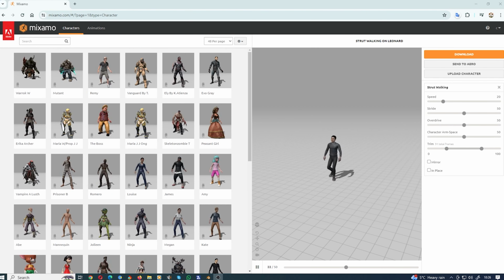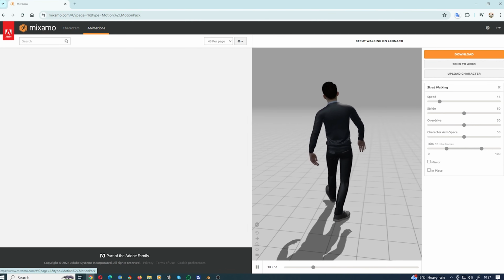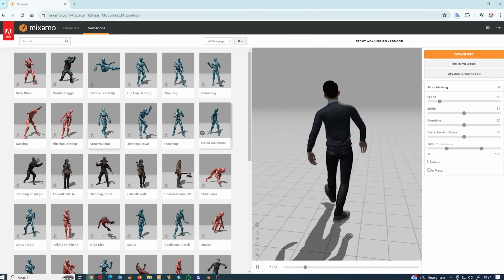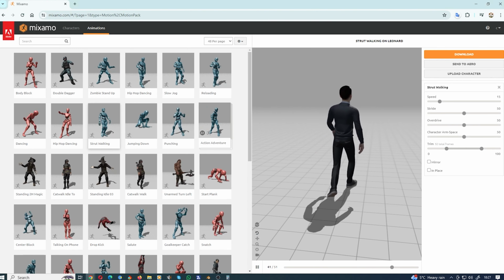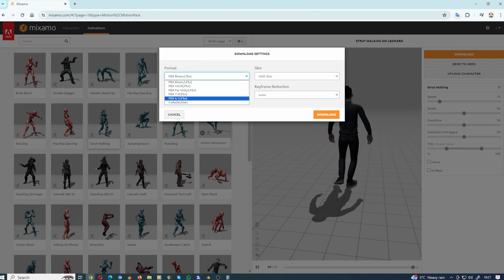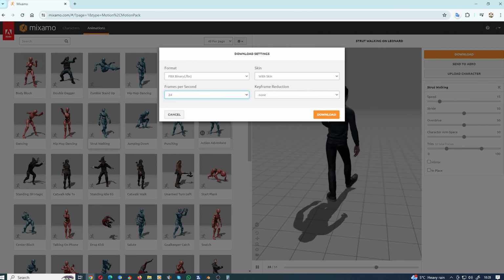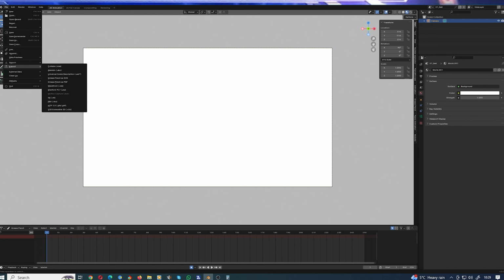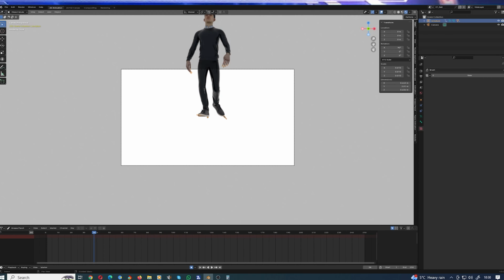Import 3D Characters and Animations into 2D Blender Workflow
Here is how you can easily use adobes free mixamo repository, to download lots of characters, and hundreds of animations. Once you learn this skill, you will have the ability to work with any 3D FBX asset in your 2D timeline, and make your animations come alive!